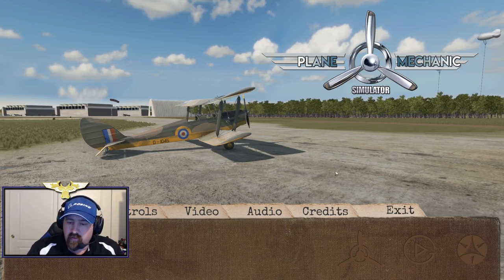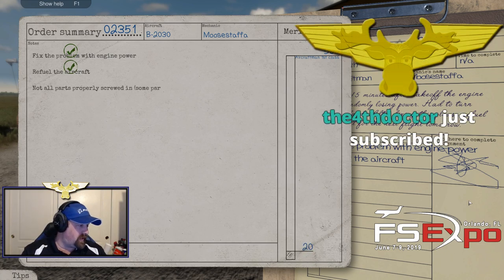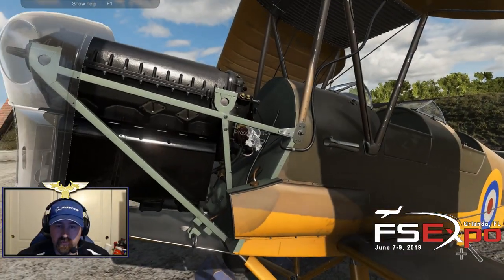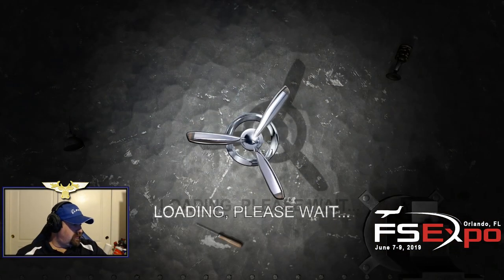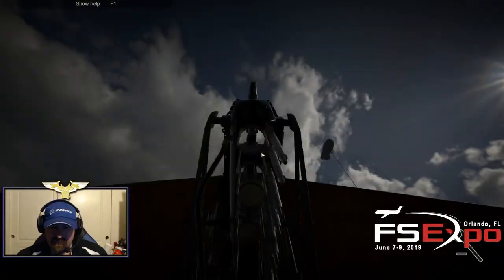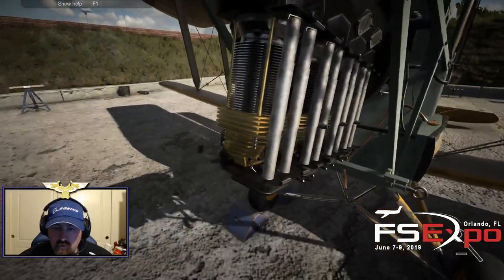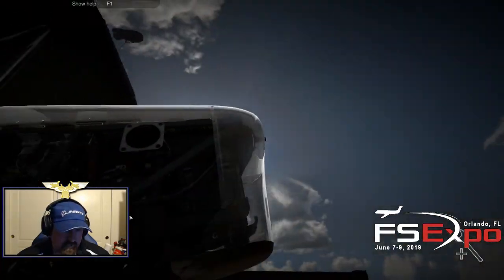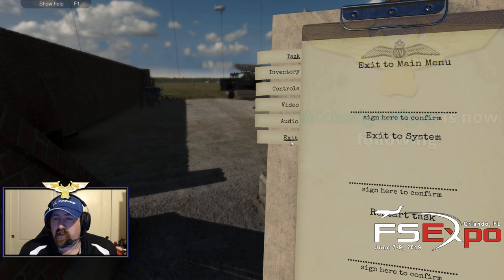Let's Play - Plane Mechanic Simulator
Trying out a new game called "Plane Mechanic Simulator" from the makers of "Car Mechanic Simulator" which I also have and enjoy. Join me as I take a 1st time look at this game and see what it has to offer!

Join the MooseCrew
Members:

NightBot Commands:
!route - Displays my aircraft, routing, and flight level
!hardware - Displays what I use to fly
!specs - Displays my computer specs
!facebook - Displays were to follow me osnline
!whereismoose - Displays where I live in real life
!planes - Displays the Addon aircraft I have